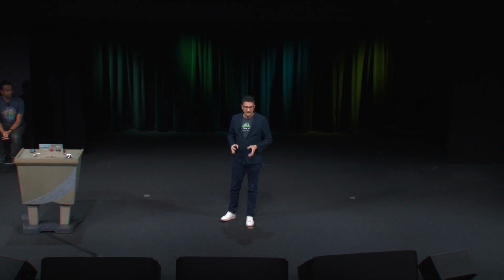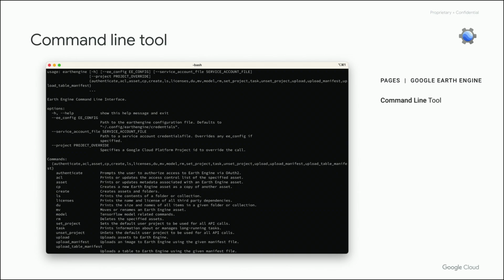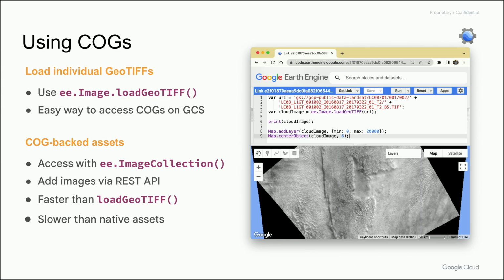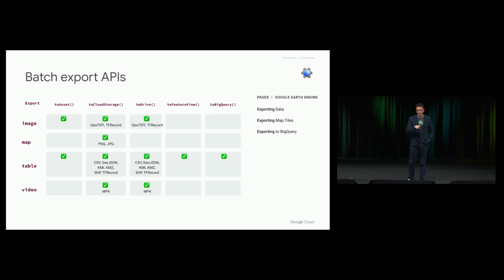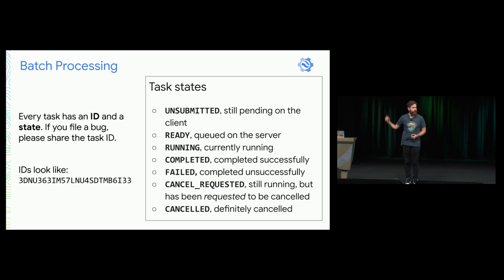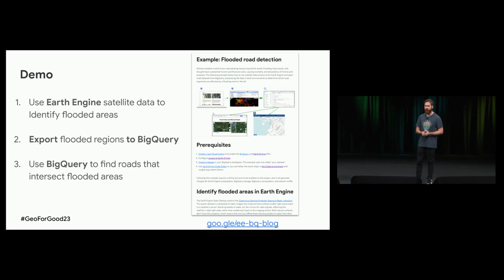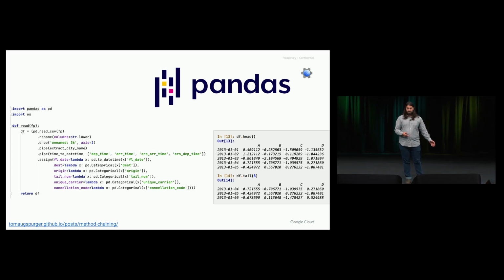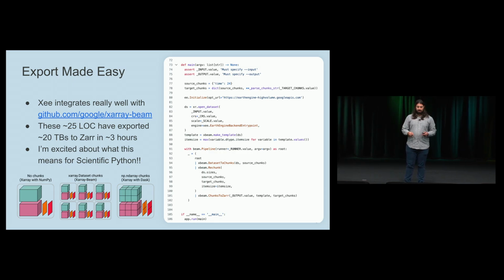Fundamentals of Earth Engine import & export of satellite data | Geo for Good 2023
❤️🌍 DESCRIPTION:
An overview of importing and exporting data, then a deeper dive into architectures and sharing. We'll cover a number of topics related to getting data in and out; manifest upload; GDAL VRT for tiled exports; BigQuery; XArray, High Volume API, REST API; best practices for building.

💻 TIMESTAMPS:
0:00 - Introduction to Earth Engine
1:20 - Earth Engine Assets Overview
7:20 - Importing Data into Earth Engine
11:27 - Earth Engine Manifest Uploads
13:41 - Data Ingestion via Earth Engine APIs
16:07 - Utilizing Cloud-Optimized GeoTIFFs
21:20 - COGEE Platform Demonstration
29:14 - Data Export from Earth Engine
31:00 - Data Extraction Fundamentals
33:08 - Earth Engine Processing Environments
34:18 - Interactive Earth Engine Processing
36:29 - Earth Engine Batch Processing
39:54 - High-Volume Data Processing in Earth Engine
42:40 - Data Processing: Buffet vs. Table Service Analogy
46:33 - Integrating Earth Engine with BigQuery
48:45 - Qwiklabs for Earth Engine Learning
51:29 - Tools for Weather Data Analysis
55:15 - Data Transfer Techniques in Earth Engine
55:20 - Leveraging Xarray and Dask with Earth Engine
1:02:30 - Understanding Xarray Datasets in Earth Engine
1:03:45 - Xee Platform Demonstration
1:09:09 - Xee Platform Q&A Session
1:13:14 - Handling Vector Data in Earth Engine
1:14:58 - Preprocessing Data Before Earth Engine Import
1:16:54 - Session Conclusion

🎙️ SPEAKERS:
-Gino Miceli, Google
-Michael DeWitt, Google
- Samapriya Roy, Google Developer Expert and Community Advocate
- Alex Merose, Google